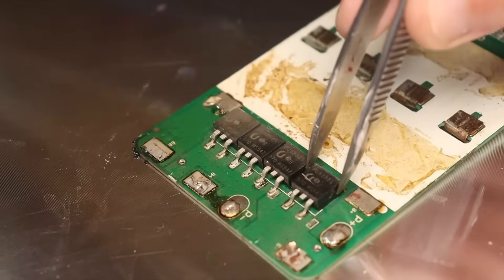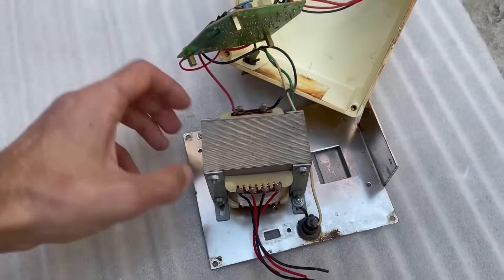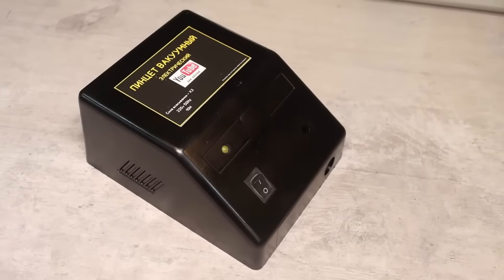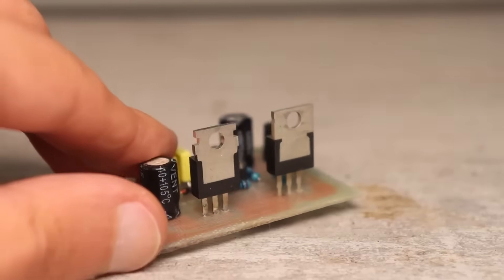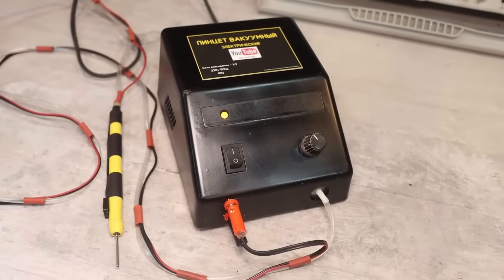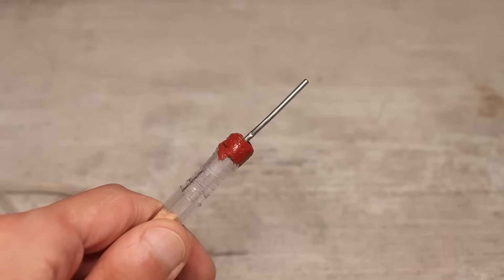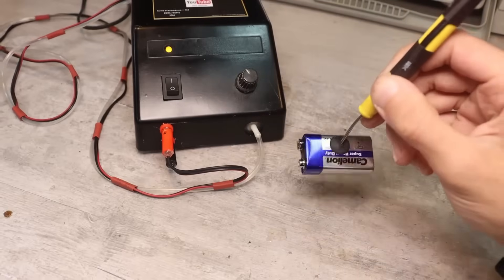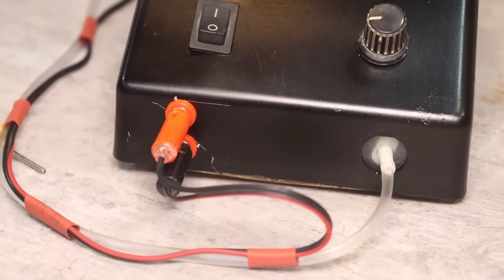Every Electronics Hobbyist Needs This DIY Tool!